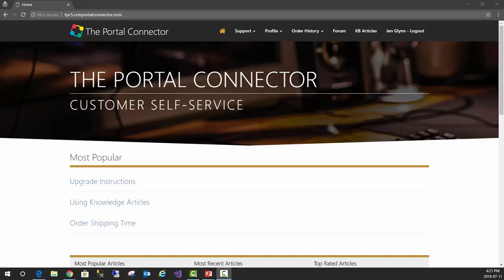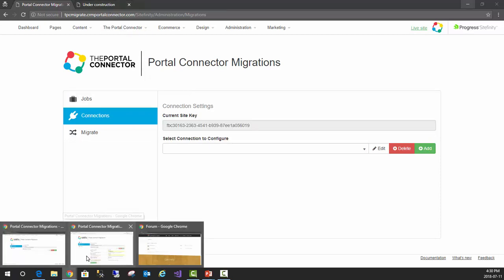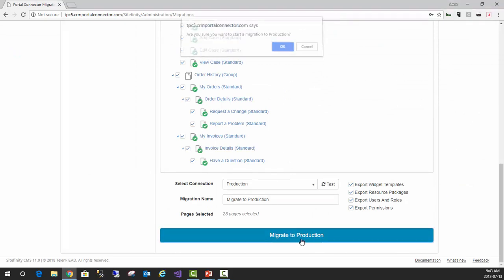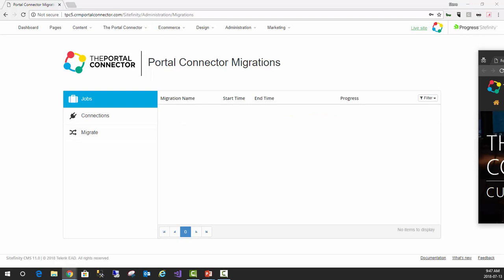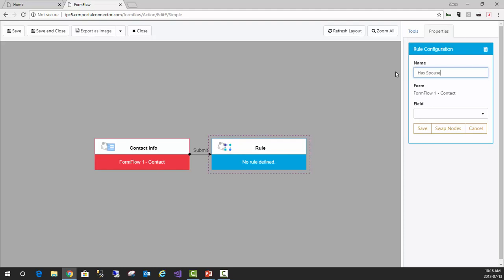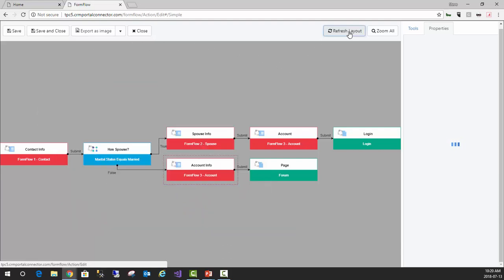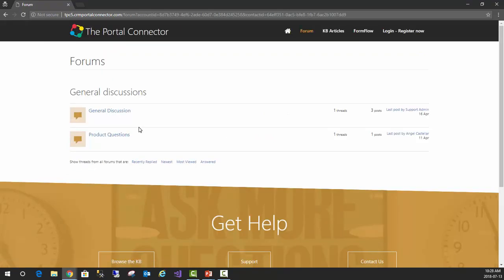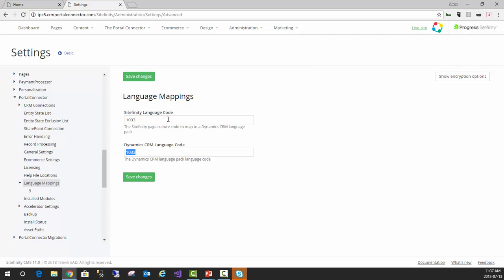The Portal Connector 5.0 Release Video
The Portal Connector 5.0 Release introduces new features, usability and feature enhancements, and more.

0:38 - Migration Module
15:01 - FormFlow
26:20 - Language Mapping
30:50 - Common Data Service (CDS) 2.0 Support
34:22 - Feature Enhancements